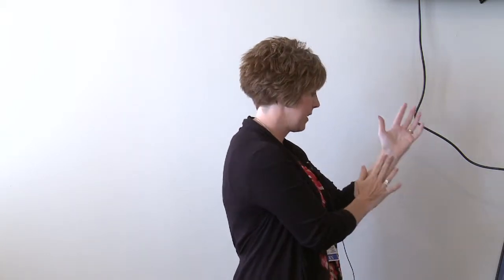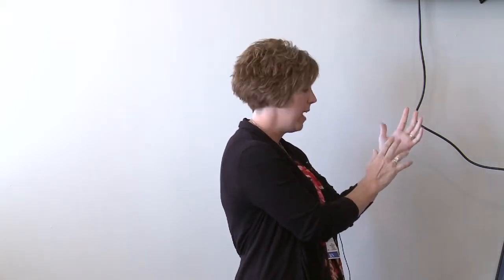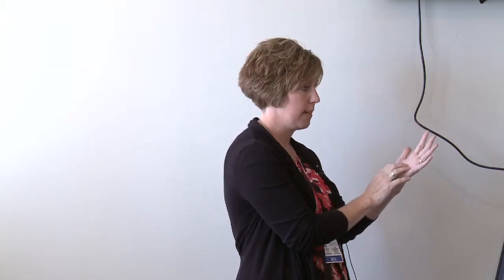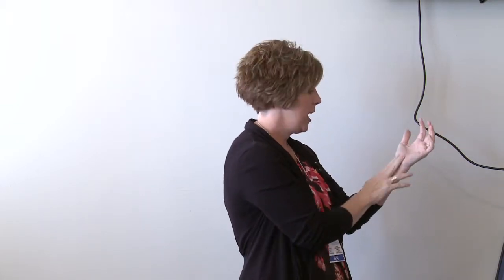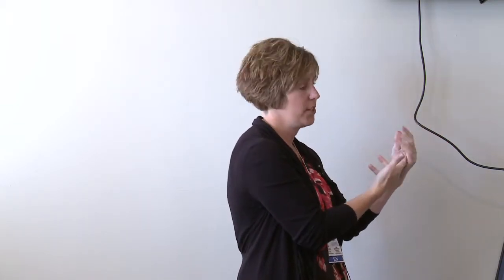LAMC Ebola Update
Tracie Stratton, RN, EMT
Los Alamos Medical Center